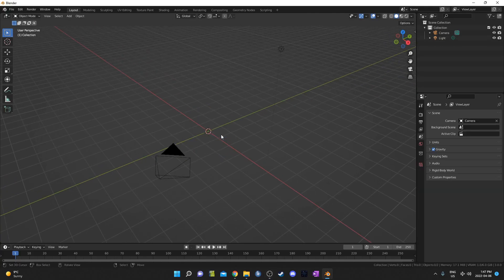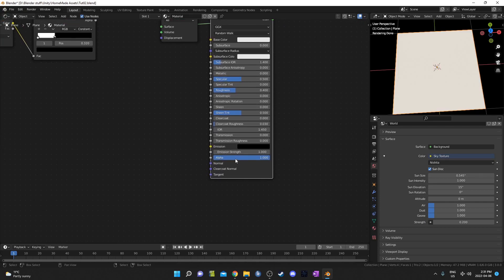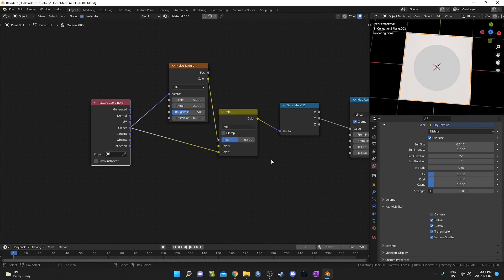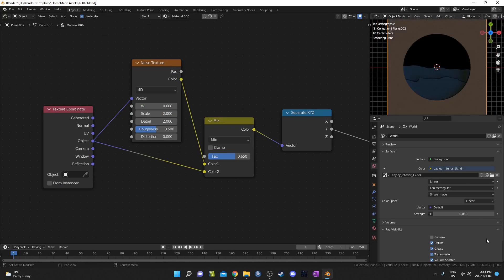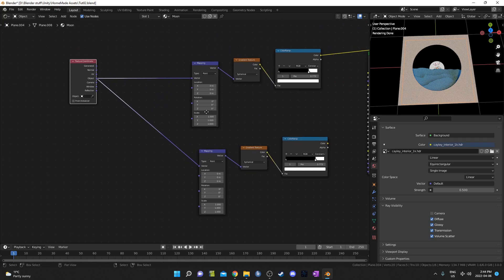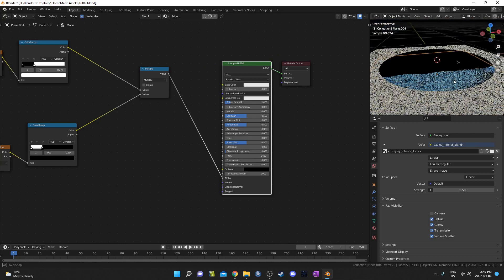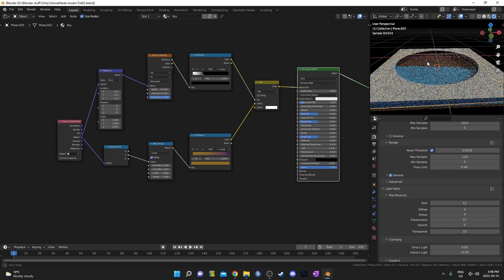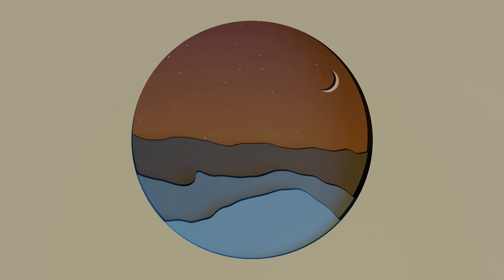Procedural Nodes (part 82) - Simple Abstract Landscape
In this video I'll show you how to create a simple abstract landcape using the shader editor.

Intro: (0:00)
Node preview: (0:15)
Scene setup: (0:32)
Frame: (1:47)
Hills: (3:27)
Moon: (9:05)
Sky: (12:48)
Frame variations: (16:54)